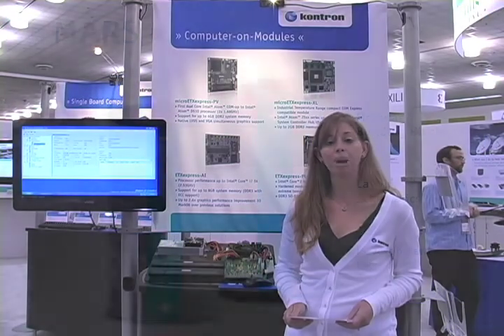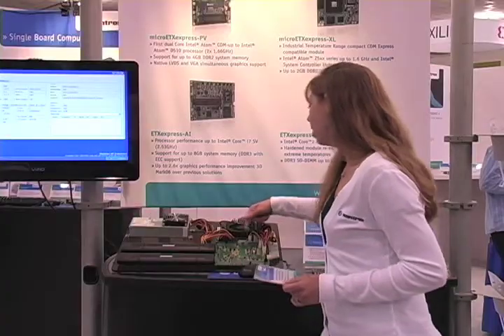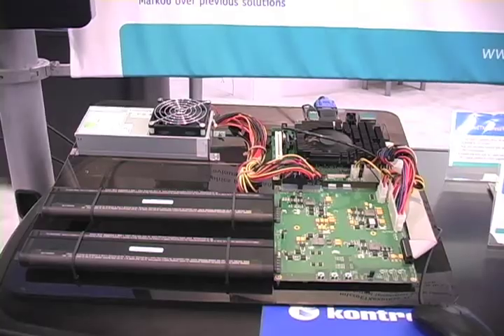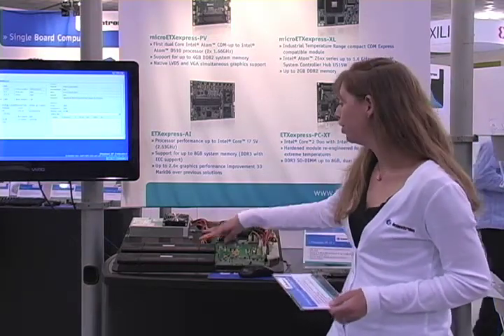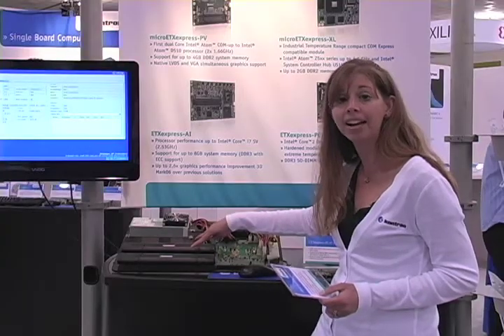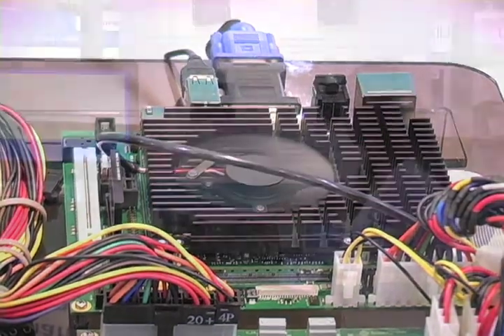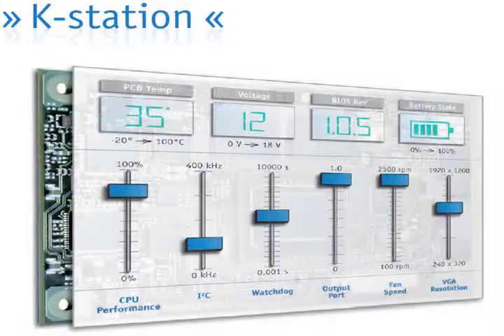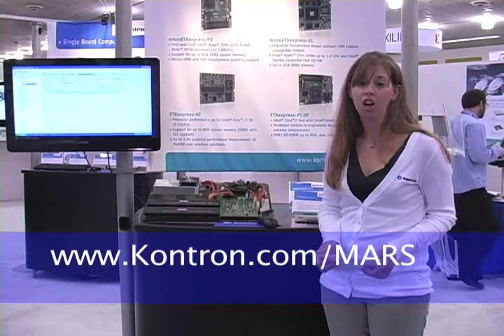Demo of Modular Smart Battery Solution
This modular demo is running type 2 Com express module ETXexpress-PC paired with 2 smart batteries. The system can be modified using K-Station a software tool that is available free to all Kontron customers.